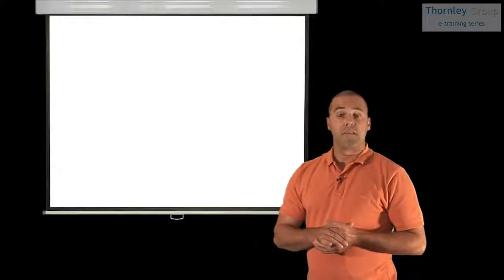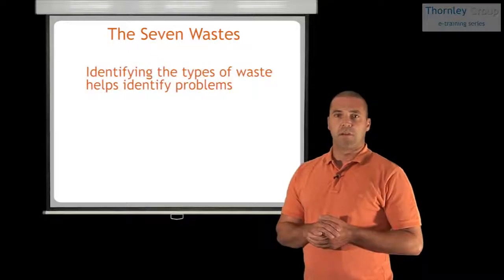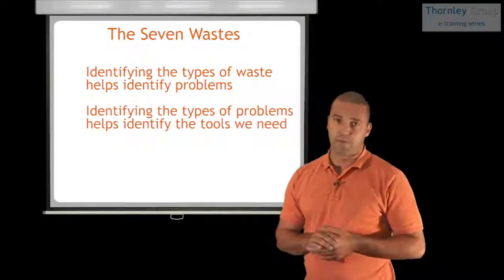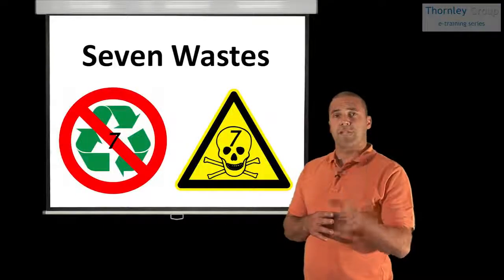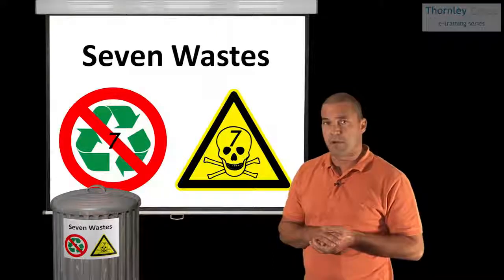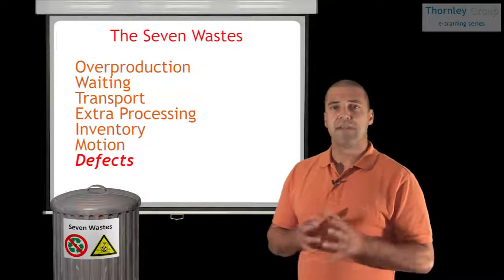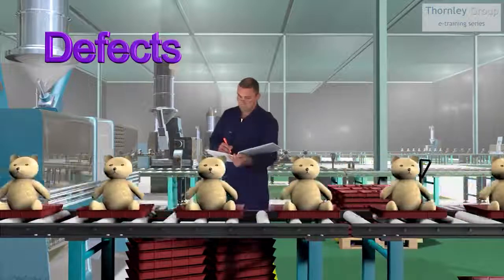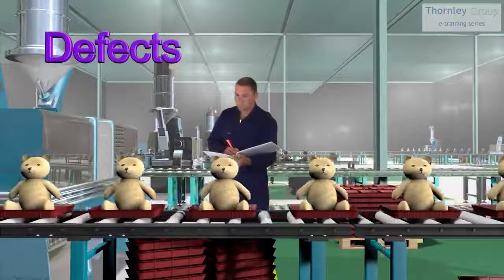The Seven Wastes Lean Foundation Training Part 6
How to manage a waste in organization, 7 waste managements.